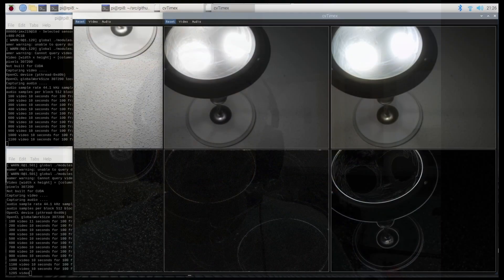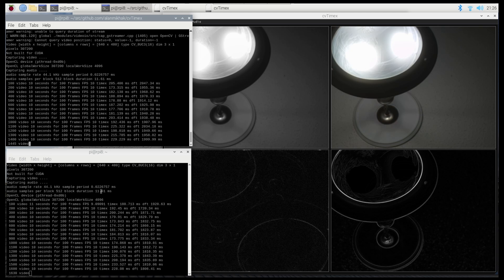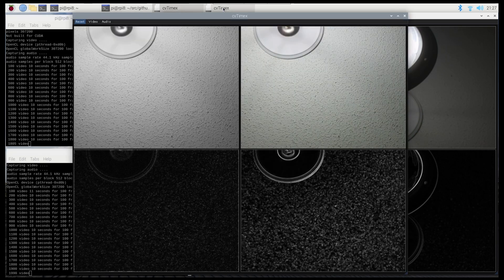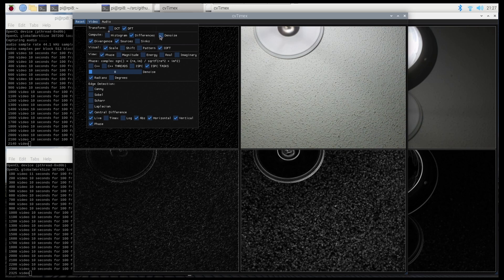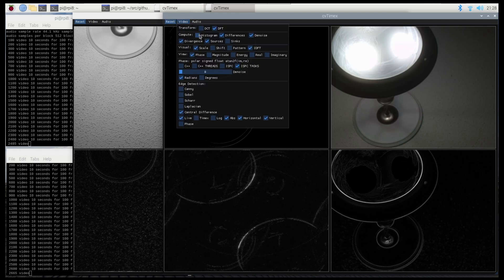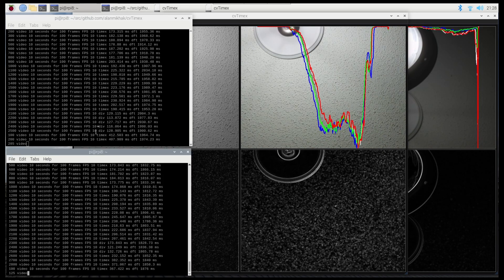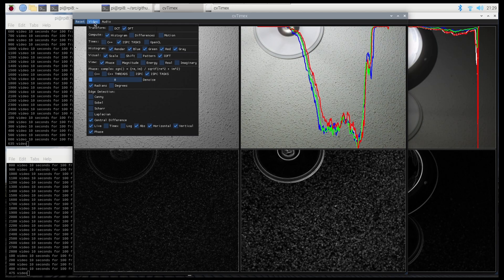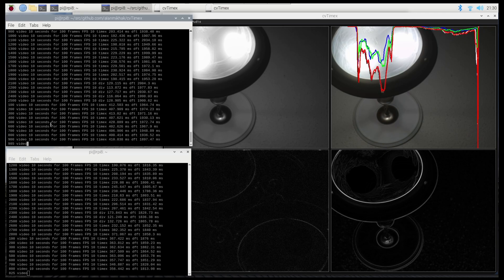Raspberry Pi 5: Dual Camera OpenCV libcamera GStreamer on Raspbian 12 (bookworm)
Dual Camera OpenCV GStreamer pipelines with libcamera stack on Raspbian 12 (bookworm).

OpenCV 4.10.0 for cross-platform C++ video camera with GStreamer libcamerasrc pipeline on my Raspberry Pi 5 with 4GB of RAM, 128GB micro-SD card, running 64-bit Raspbian 12 (bookworm) OS on 64-bit Linux kernel 6.6.62+rpt-rpi-2712 for aarch64.